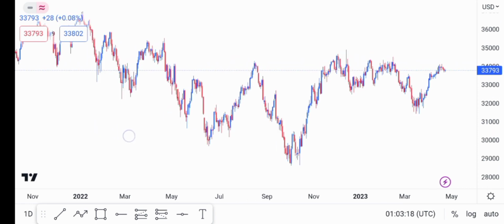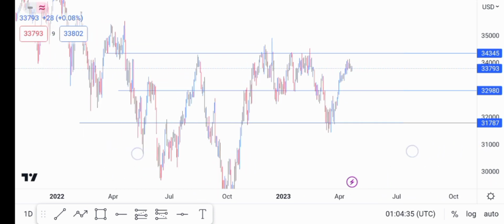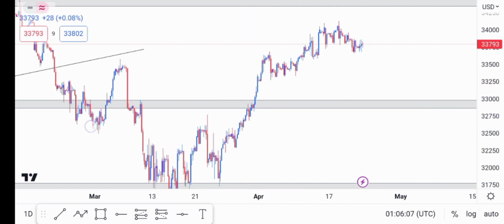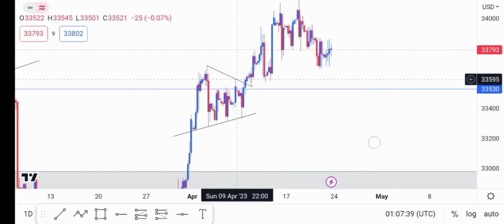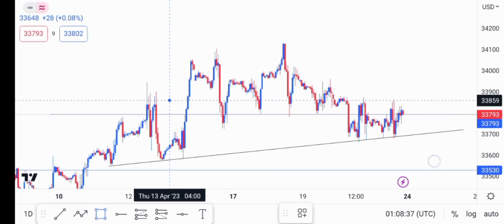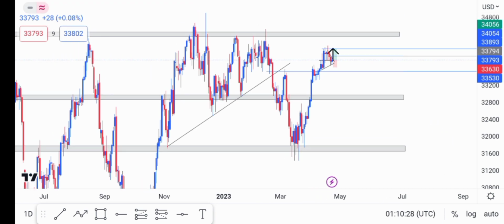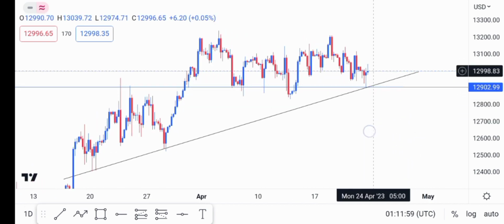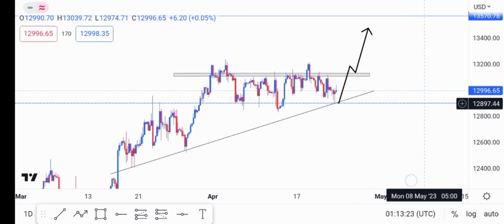EPISODE 90 | INDICES ANALYSIS - NASDAQ /NAS100 /US TECH & US30 /DOW JONES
TRADING INSTITUTION📈❤️

[NASDAQ & US30]

SIGNUP WITH JUSTMARKETS USING THIS LINK AND STAND A CHANCE TO GET LIFETIME MENTORSHIP FOR FREE WITH FOREXREBELS.

                                    PRICE = 100USD